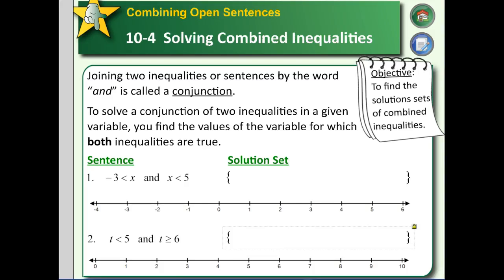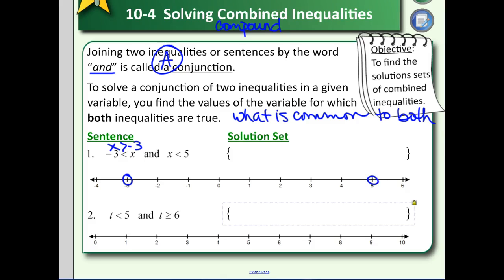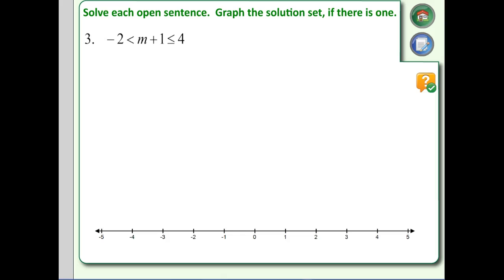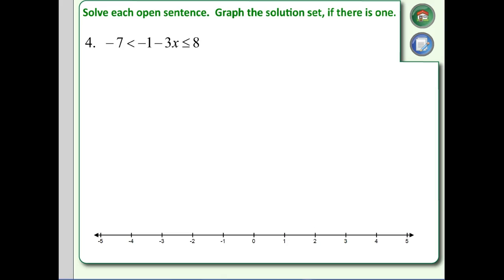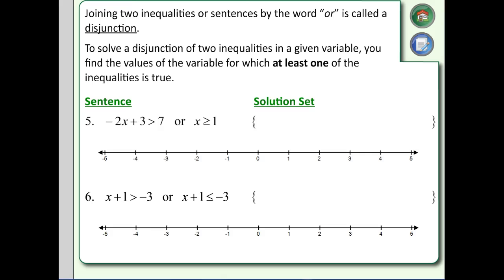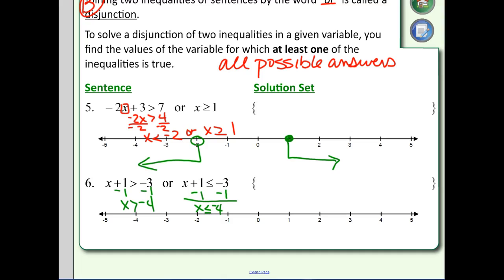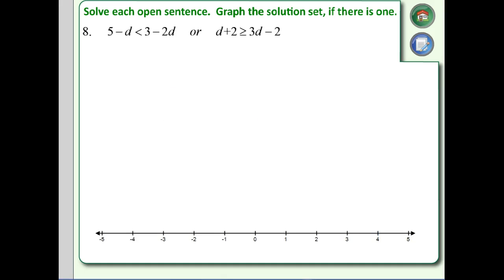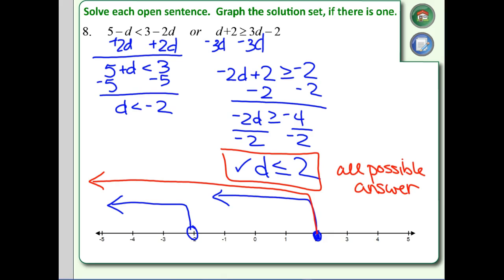10.4 Solving Compound Inequalities